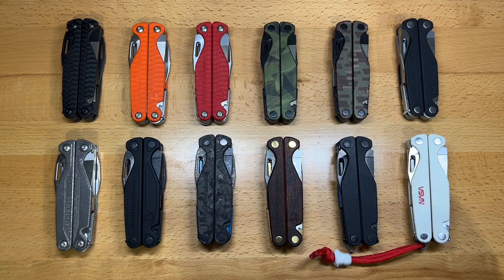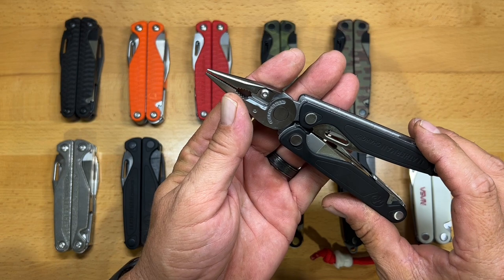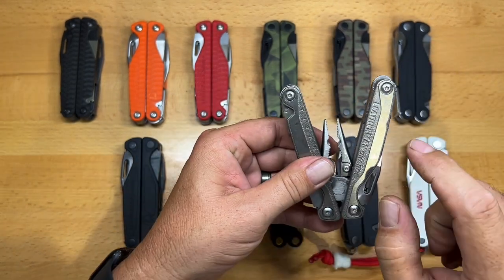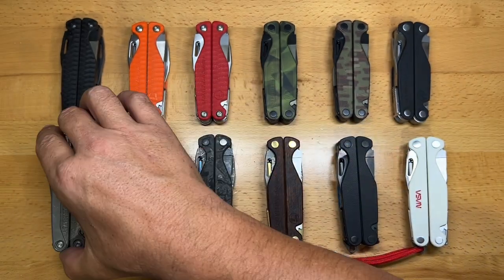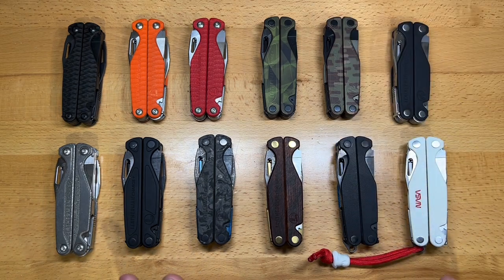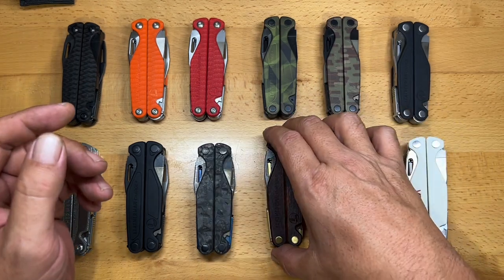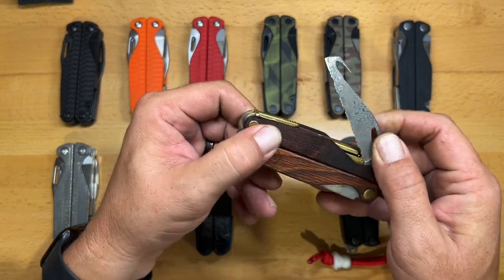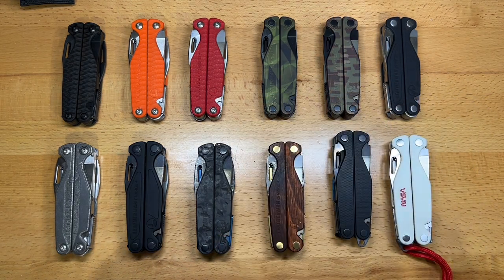My Leatherman Charge Collection 2022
I have added a few Leatherman Charge models to my collection, so I thought I would update this video. Which would you consider your favorite model?